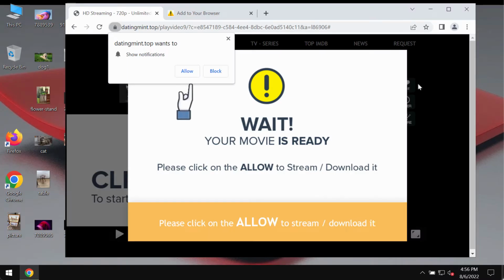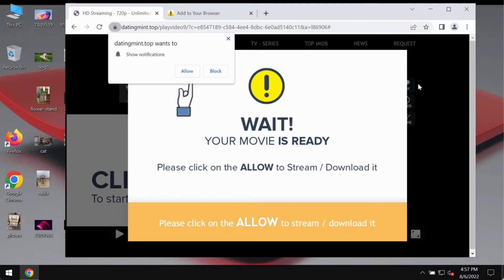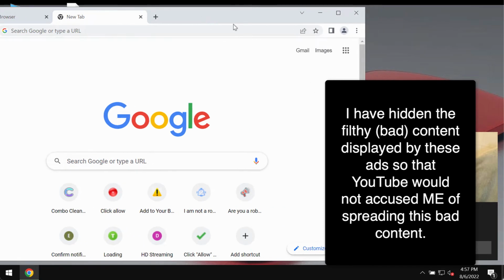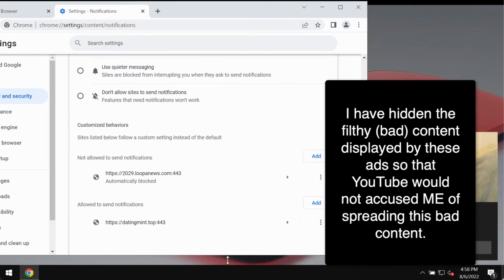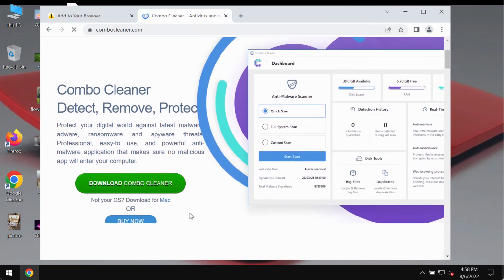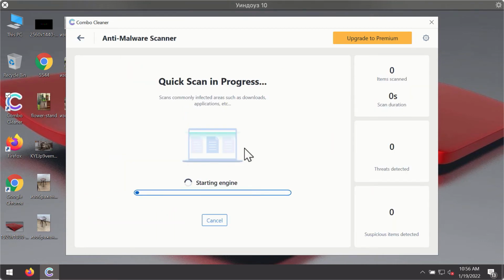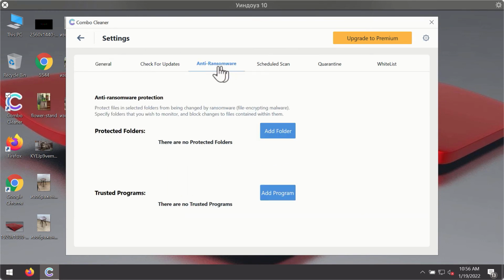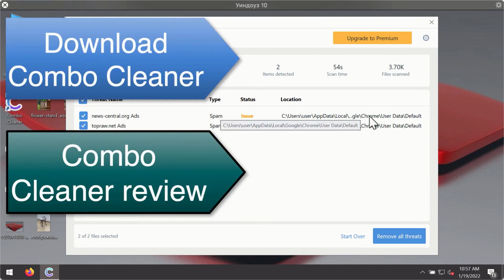Datingmint.top filthy ads - how to block?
Datingmint.top is a malicious site that displays filthy ads while you surf the web. These ads may attack Google Chrome and become active after the "Allow" button is mistakenly clicked. Remove these ads with Combo Cleaner Antivirus or refer to the manual suggestions rendered in the video tutorial.